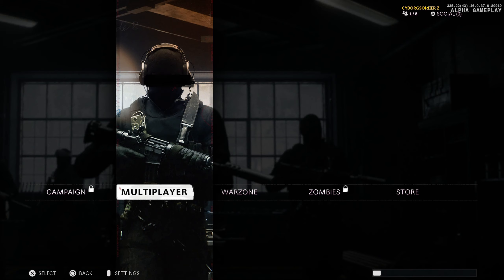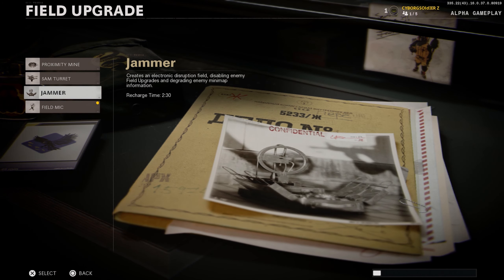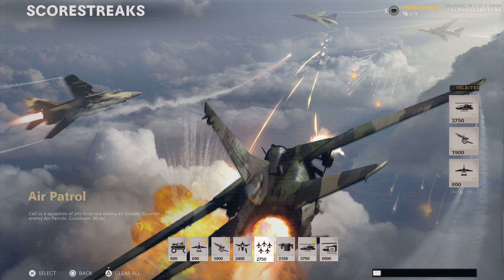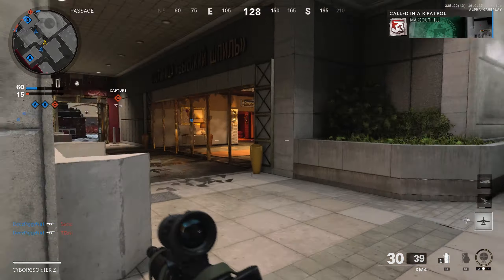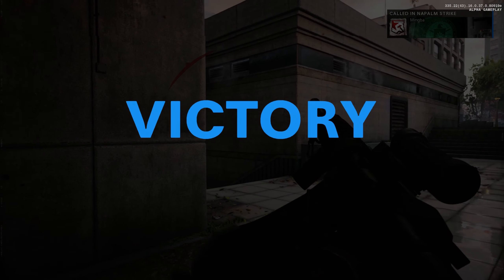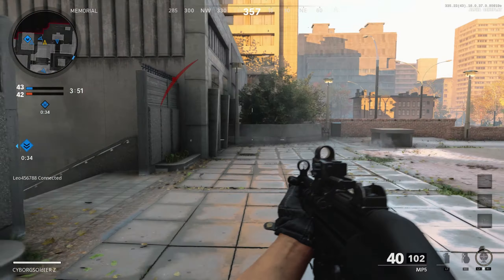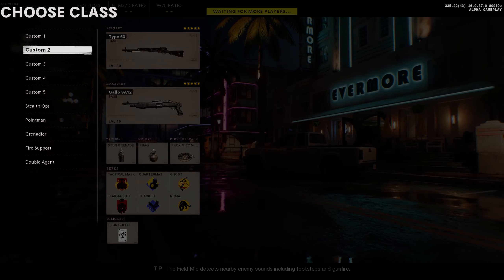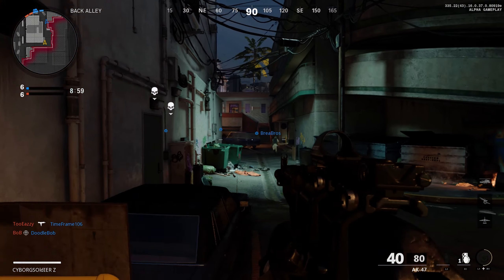Call of Duty Black Ops Cold War (Alpha) Multiplayer Gameplay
What do you guys think of the next Call of Duty game? Will you guys be getting it?